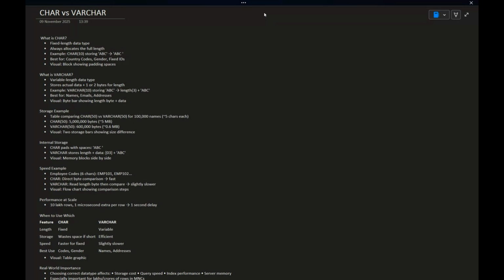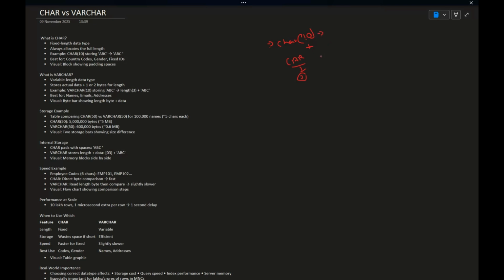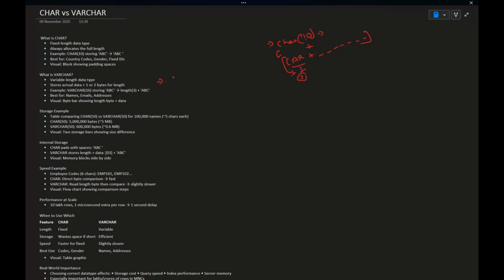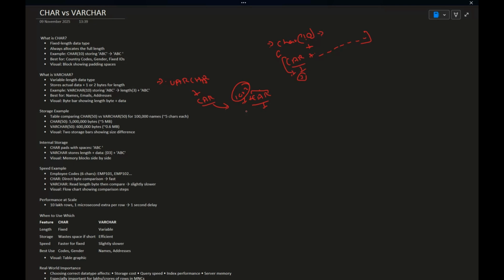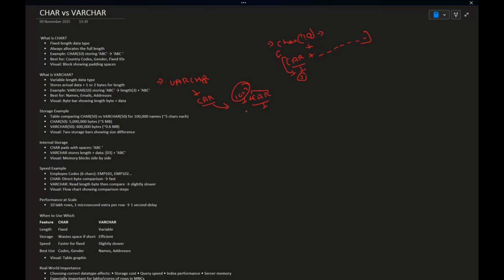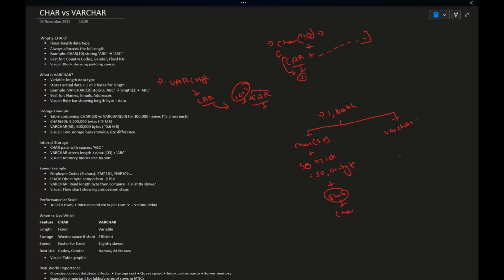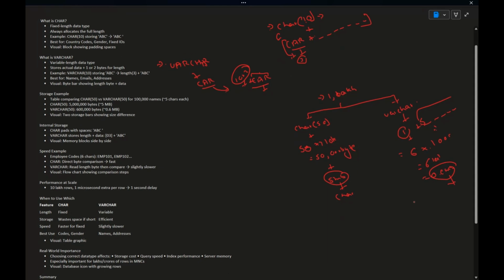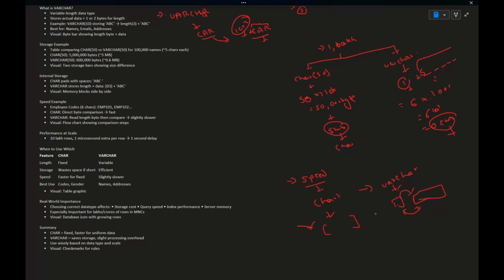CHAR vs VARCHAR: Which SQL Data Type is FASTER? (Memory & Performance Test)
🔥 CHAR vs VARCHAR: Don't Make This SQL Mistake! 🔥

Are you accidentally slowing down your database and wasting storage? In this in-depth SQL tutorial, we dive deep into the ultimate battle of CHAR vs VARCHAR. Understanding the difference between these two string data types is critical for database performance and efficiency.

We don't just explain the concepts; we test them! Watch as we put CHAR (Fixed Length) and VARCHAR (Variable Length) head-to-head in real-world scenarios to see which is faster for INSERT, SELECT, and UPDATE operations, and which uses less memory (storage).